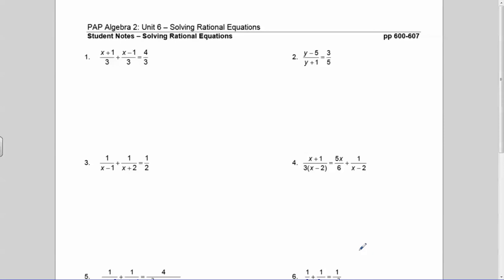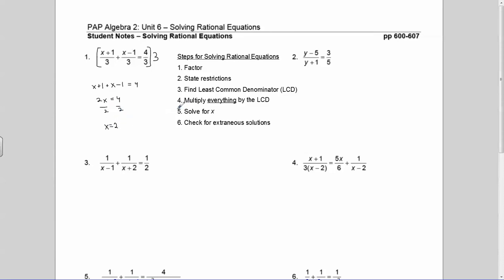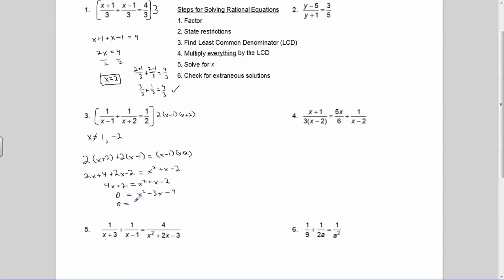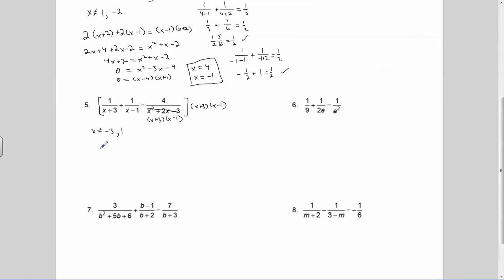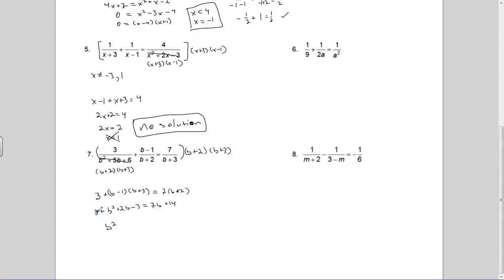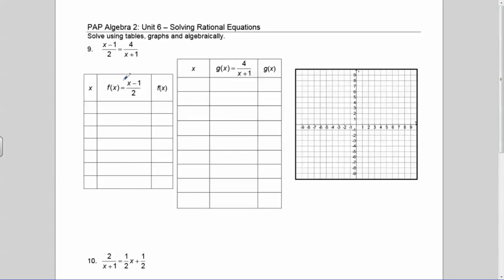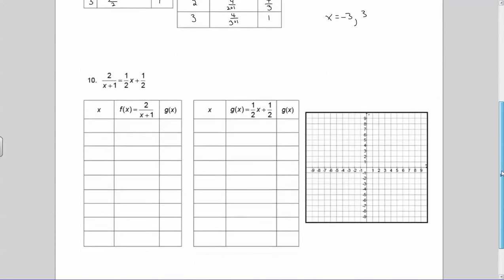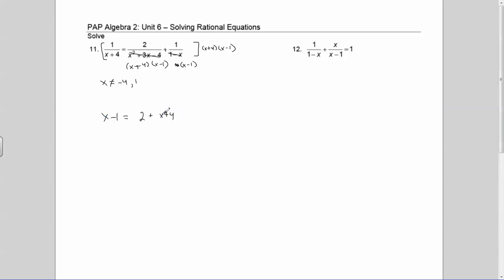Solving Rational Equations Day 1